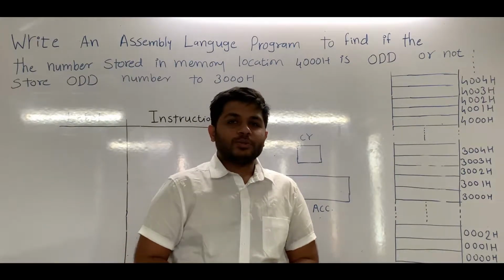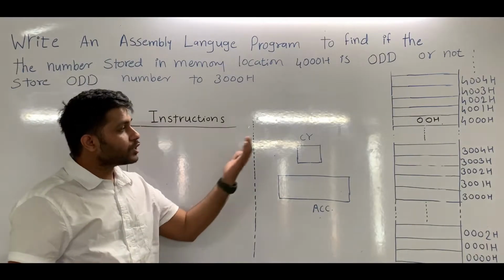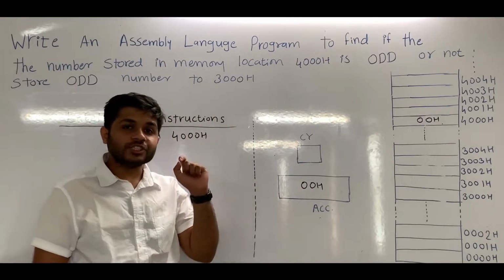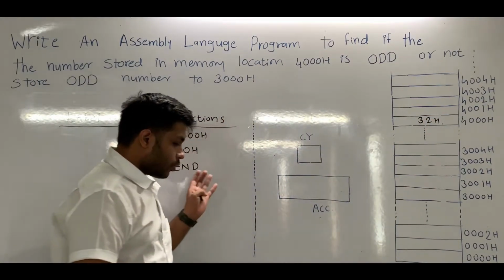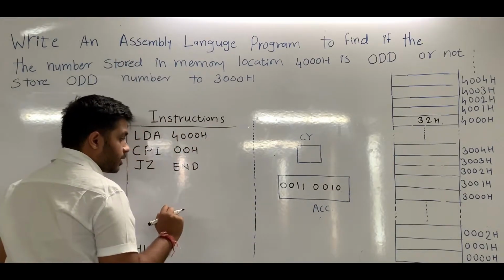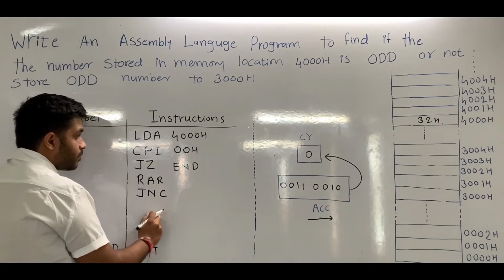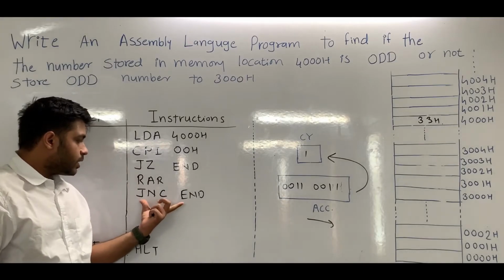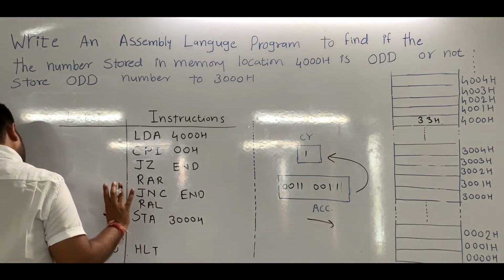Find Odd Numbers in 8085 | Assembly Language Program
Assembly Language Program of microprocessor 8085